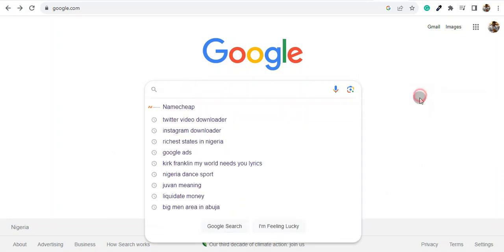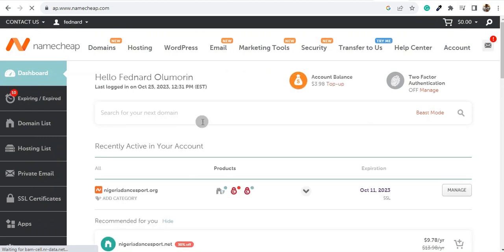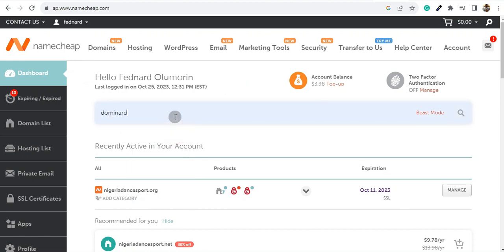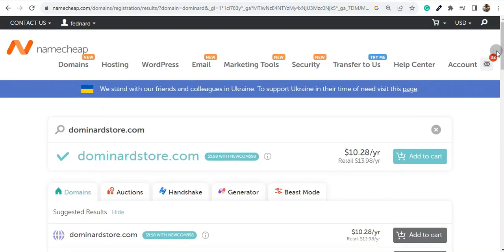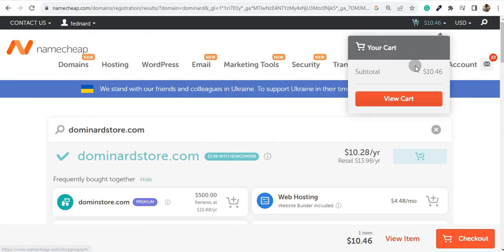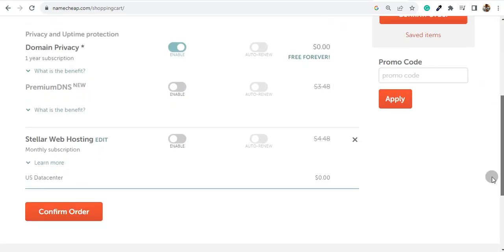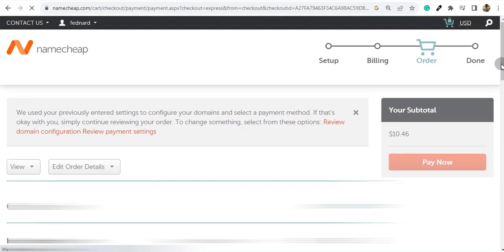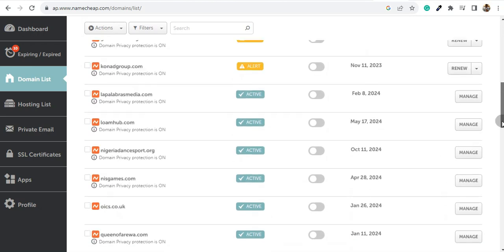✅✅💡How to Choose & Buy a Domain Name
In this Video you learn how to buy a domain name from Namecheap